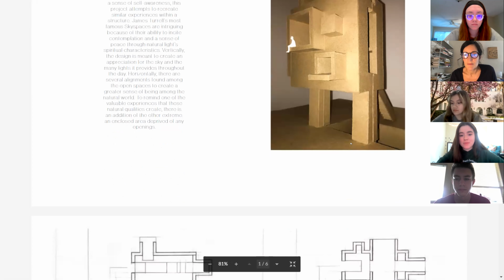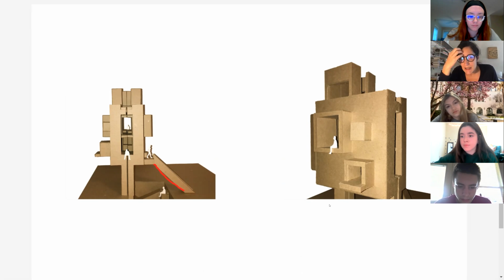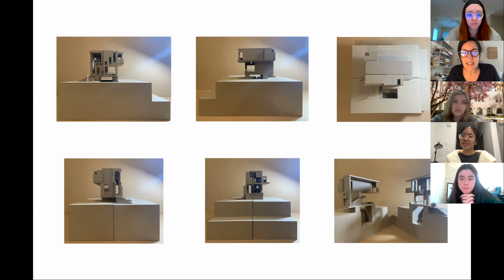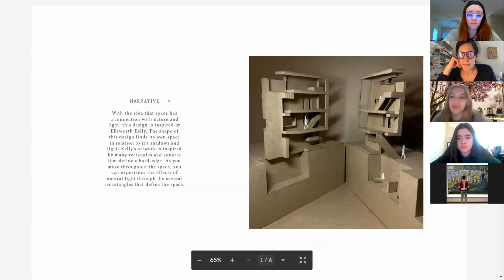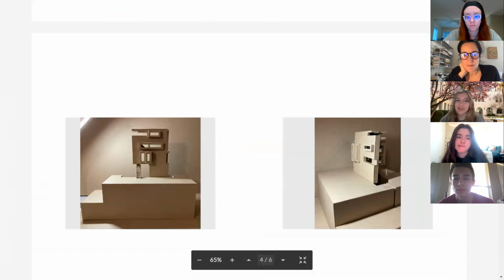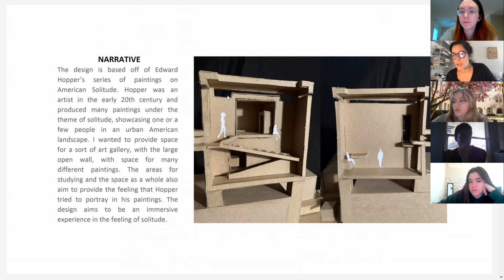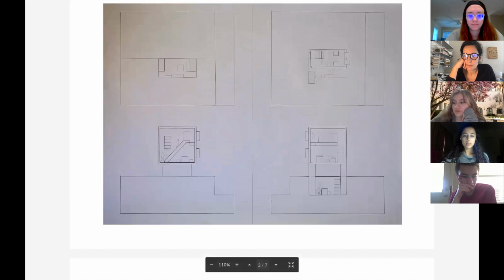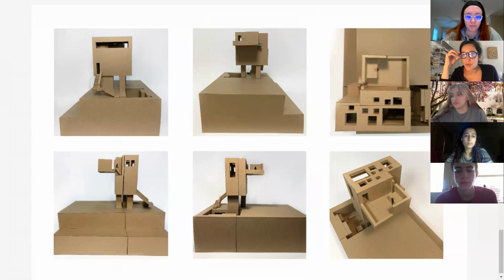Final Review: Group 7, Design I Fall 2020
Design I: Foundation
Instructors: Charlton Lewis, Joyce Rosner, Vince Snyder

Studio Description:
The projects and exercises explored during the course of this term are intended to provide students with a foundation in the perceptual, conceptual, and technique-based skills necessary for subsequent design work in architecture and interior design.

Sequentially linked projects will begin by introducing a question, tested through a series of variables, and end with a possible design response. Projects have been devised to encourage many avenues of inquiry with students taking responsibility in framing their own investigations, as well as taking responsibility for their overall progress leading to their final design resolution.